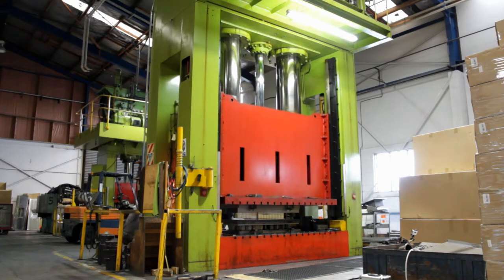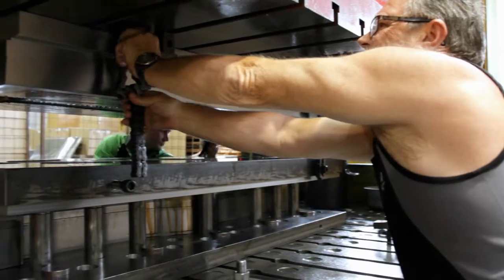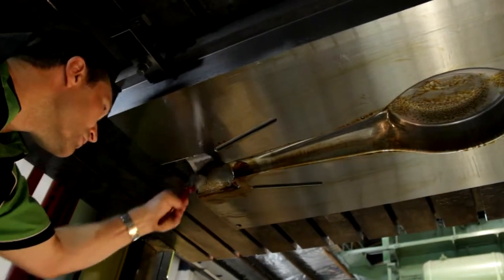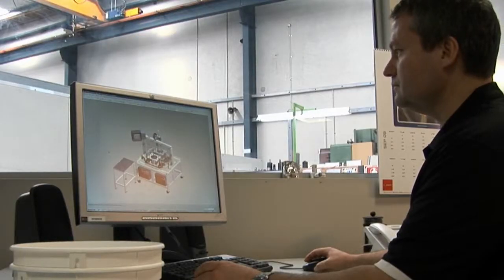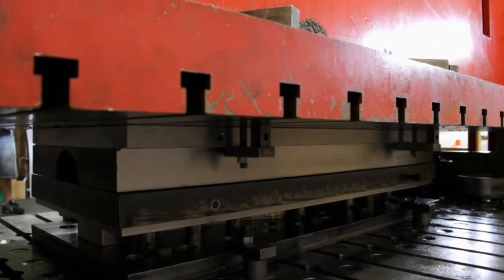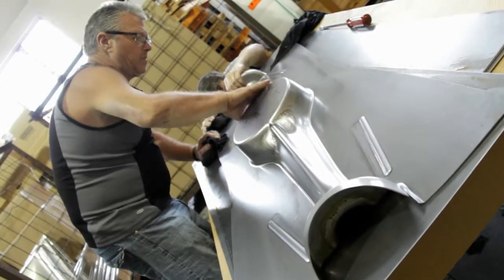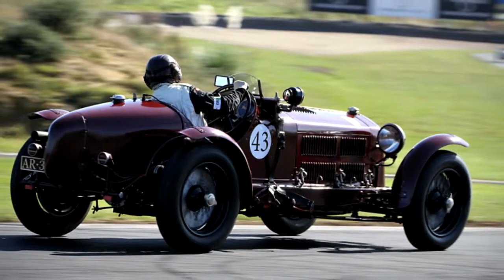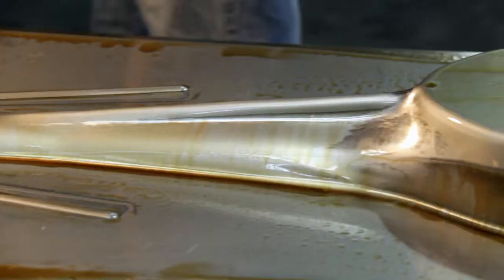RPM International Tool & Die - 1000t Hydraulic Press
RPM are experts in tool design, tool manufacture, automation and custom tooling. With almost three decades in tooling production and an uncompromising commitment to excellence, we can create the tool you need.

- Dedicated in-house team of tool designers
- Top of the line CAD CAM software
- Industry leading delivery timeframes
- World class facilities